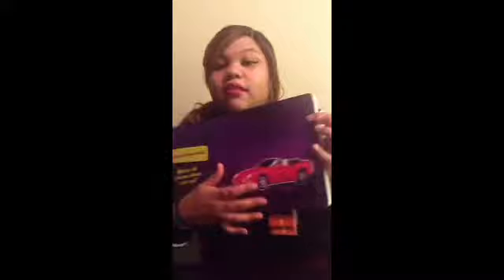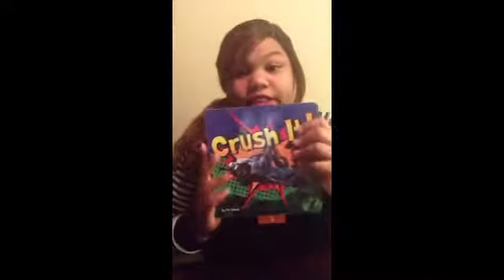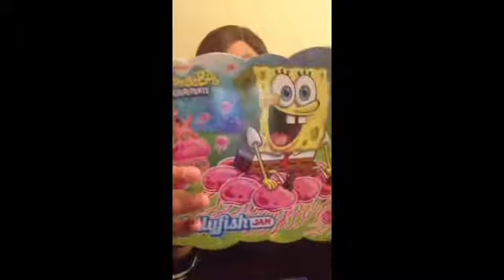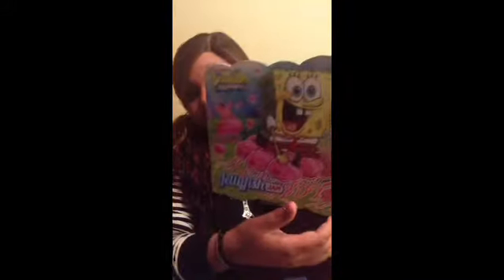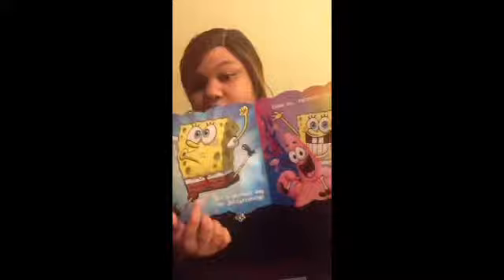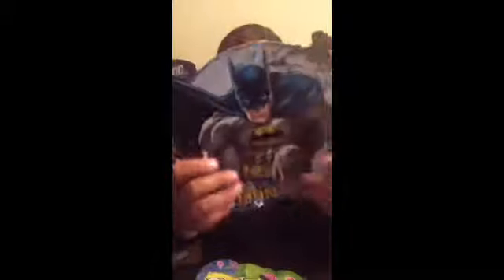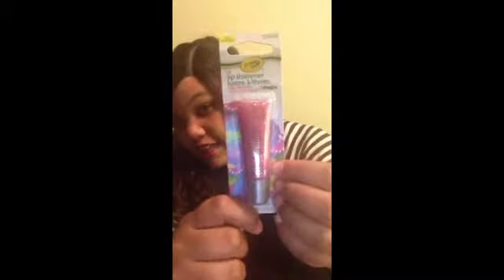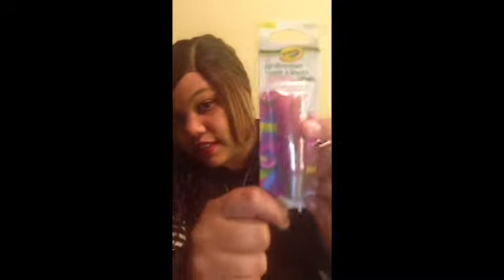99 Cent Store Small Haul :-)